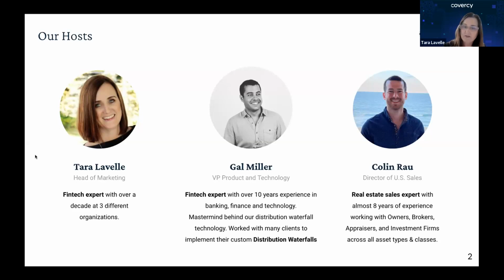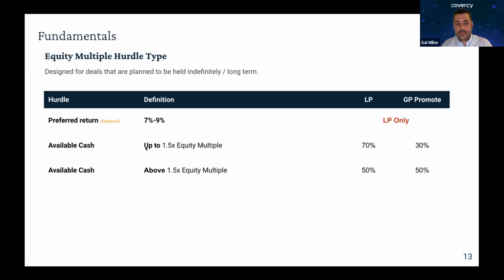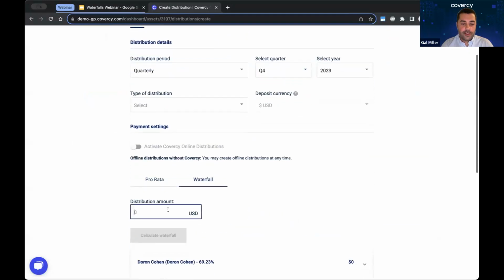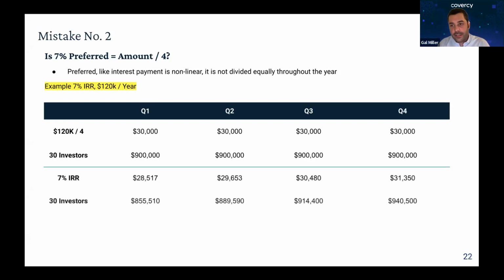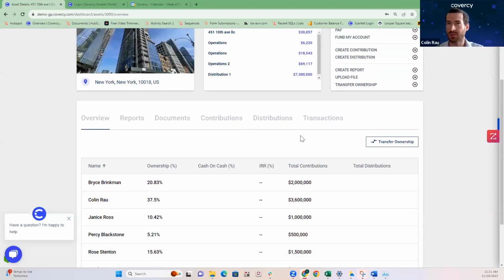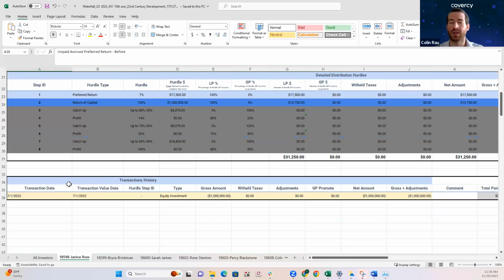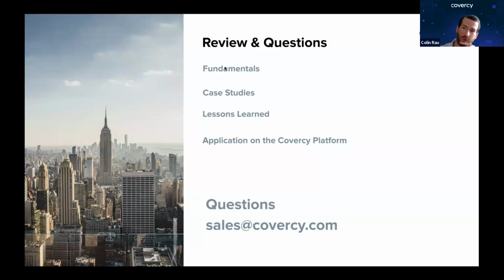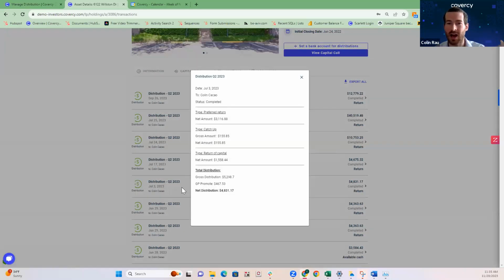Elevate your Earnings: Expert Strategies for Waterfall Distributions and Deal Structuring Webinar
Real Estate deals can be complicated. Spend time with expert Gal Miller to learn about
1. The different distribution waterfalls in the market so you can design your next deal structure
2.  Things to consider on different deal structures.
3. Watch how to automate these distribution waterfall structures.